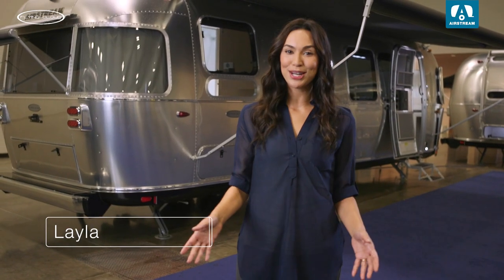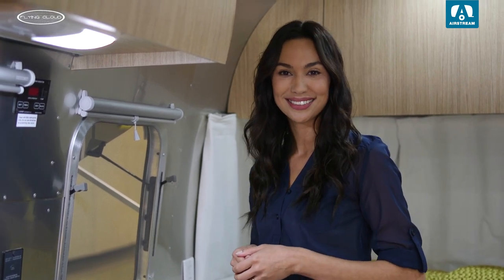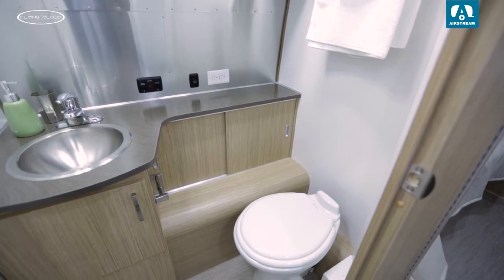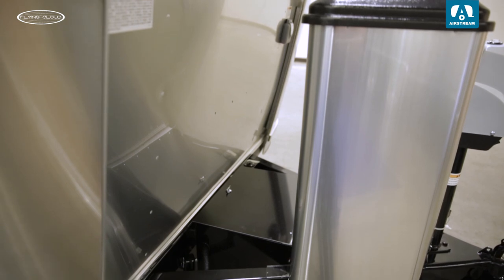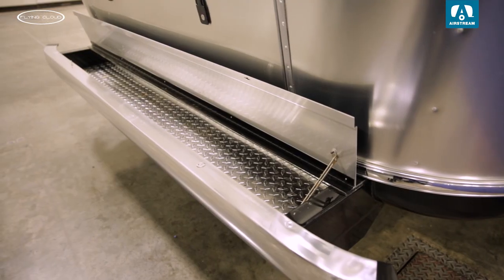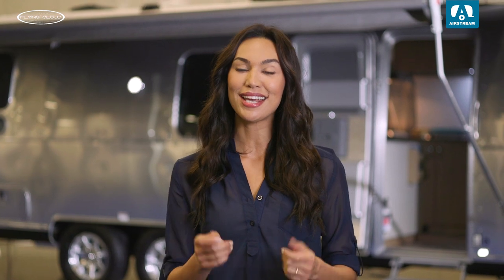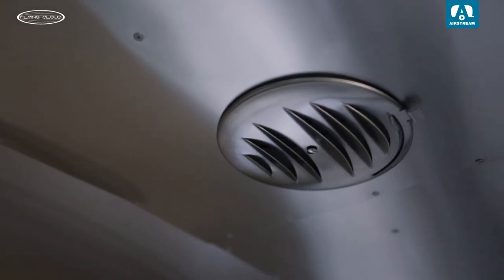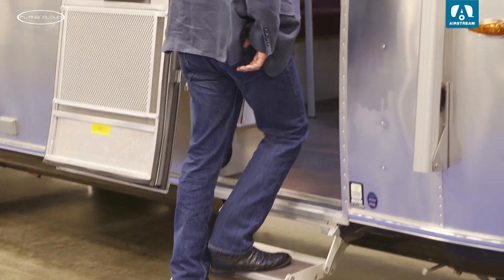Airstream Spotlight | 2017 Flying Cloud Travel Trailer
Layla walks you through Airstream’s most popular travel trailer - the Flying Cloud. With more floor plans than any other model,  it's a perfect fit for families, long-term travelers, and weekend wanderers. Learn more about this model in this video spotlight or visit airstream.com.